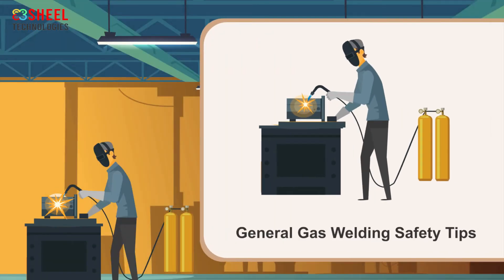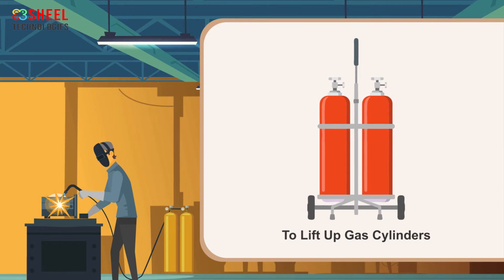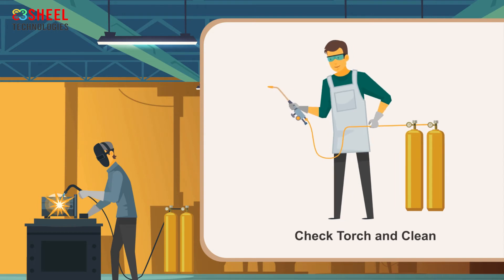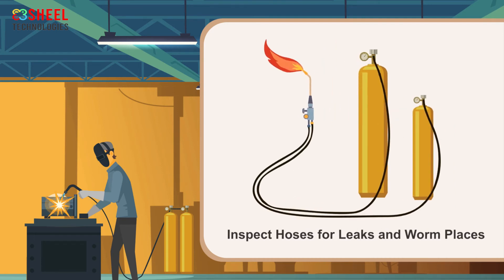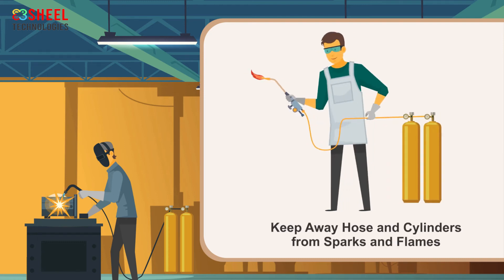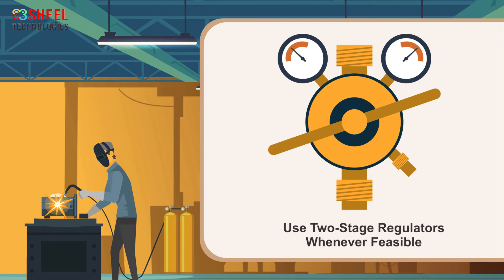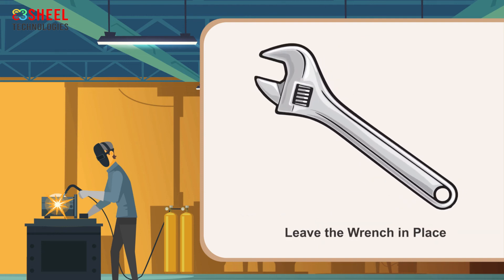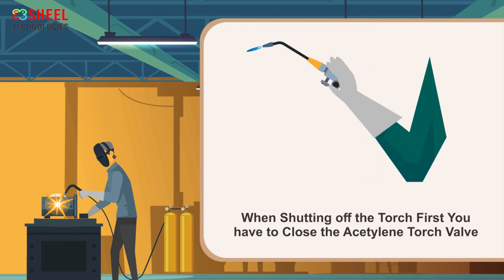General Gas Welding Safety Tips English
Welding and cutting are common industrial operations, but there is lack of adequate awareness of the welding and cutting hazards. Injuries are in the form of eye injuries, infections, burns, and due to lifting, slips, falls, and dropped or falling objects. Welding and cutting also poses fire hazard. Improper welding and cutting can be dangerous, but they can be done safely by following set of procedures. This general gas welding safety tips includes a list of potential hazards associated with these tasks and rules by which the hazards can be controlled.